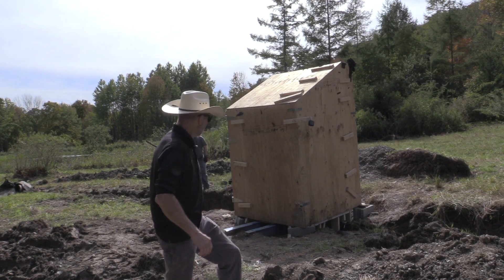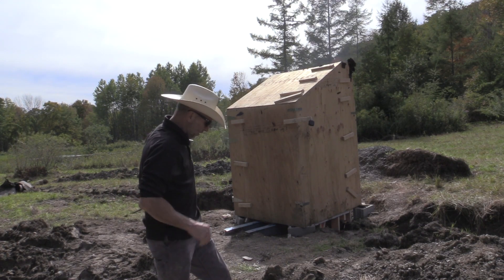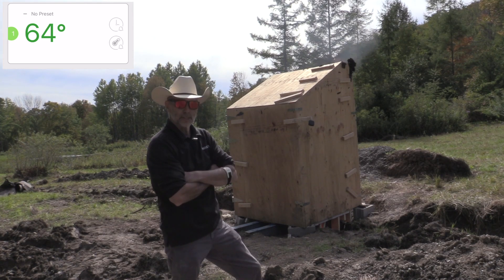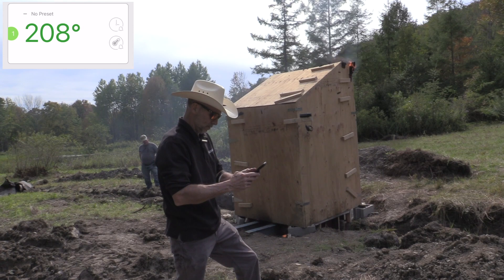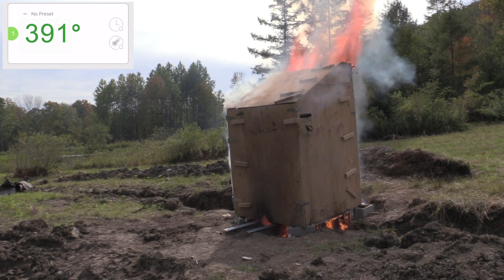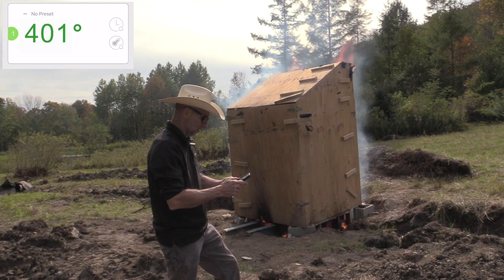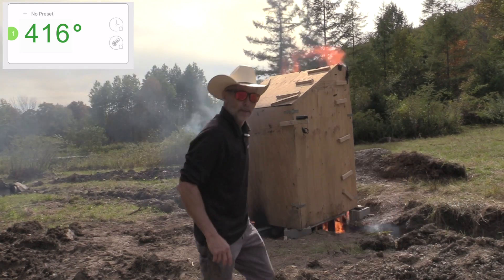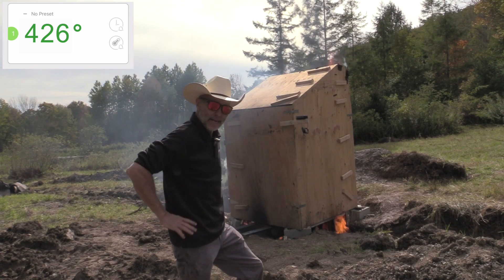Gun Safes Fire Test - Don't Believe Fire Ratings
Real world gun safe fire test - 75 minutes fire rated safes fails in 20 minutes.
Gun safe fire ratings are not based fire testing that simulates a real fire.
The fire safe testing procedure simply is not accurate.

In this video a gun safe from one of America's largest gun safe manufacturers had a 75 minute fire rating. In our simple real world test it failed miserably. In this video I explain why.